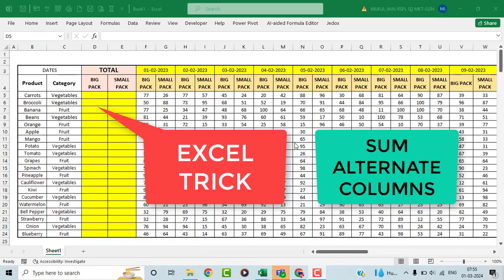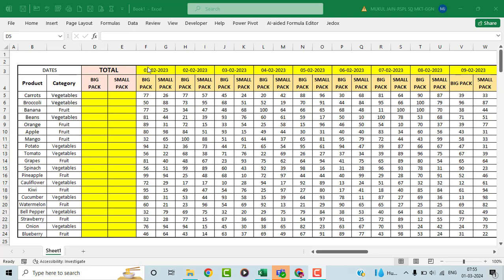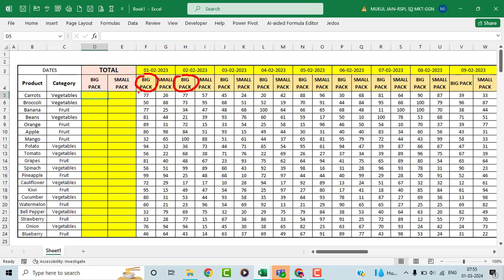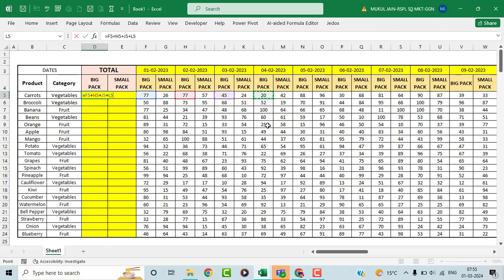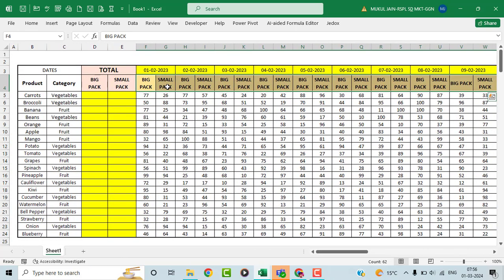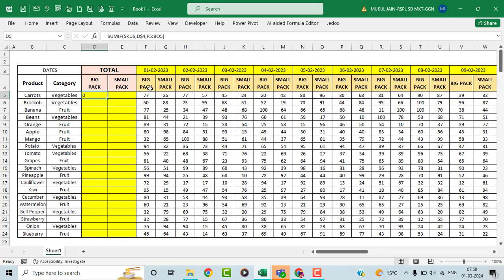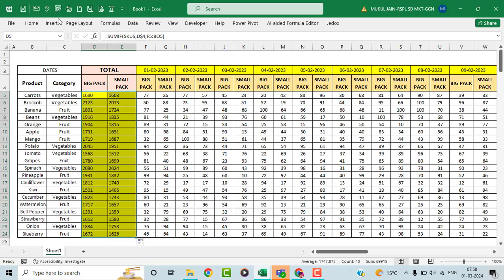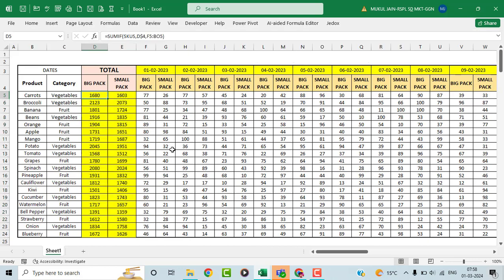Sum every other (alternate) column & row's data numbers in Excel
calculating the sum of every other (alternate)  column or row in an Excel spreadsheet.